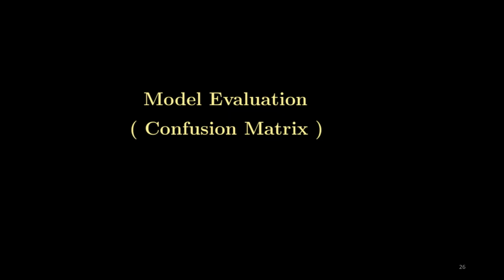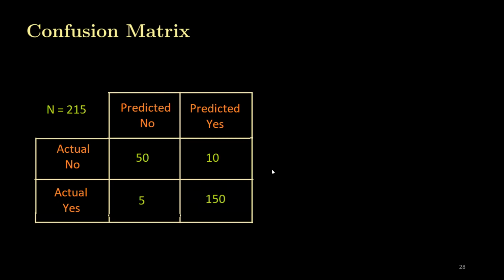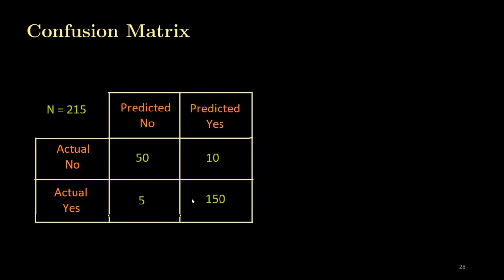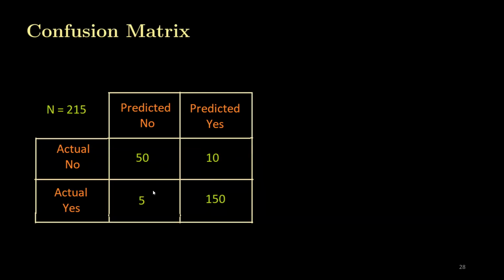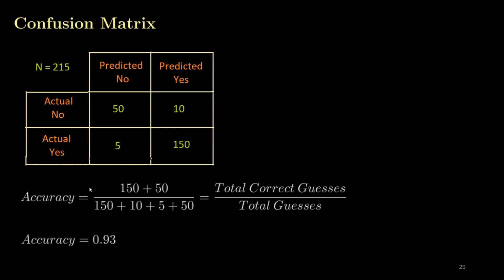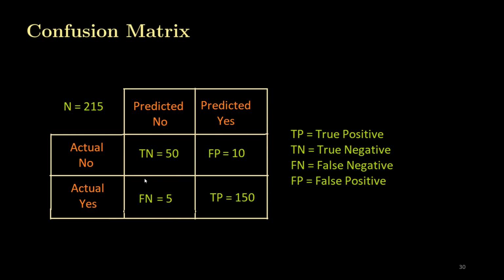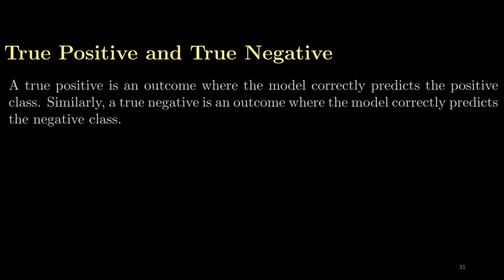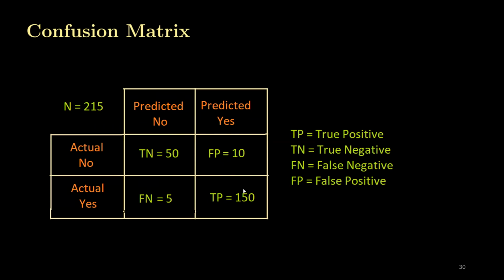Lecture 50: Machine Learning: Logistic Regression: Model Evaluation - Confusion Matrix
n this video, we focus on the Confusion Matrix, an essential tool for evaluating the performance of a Logistic Regression model. We will explain the key elements of the Confusion Matrix, including True Positives, False Positives, True Negatives, and False Negatives, and how these metrics help assess the model’s accuracy, precision, recall, and F1-score.